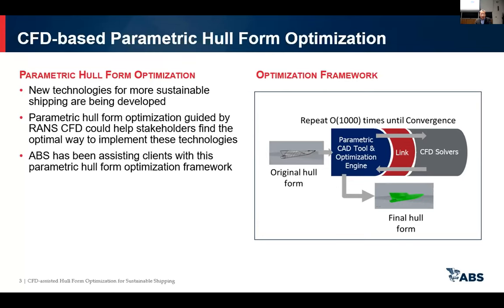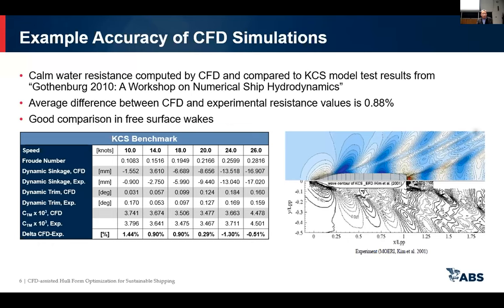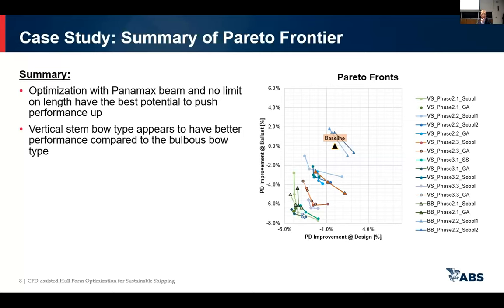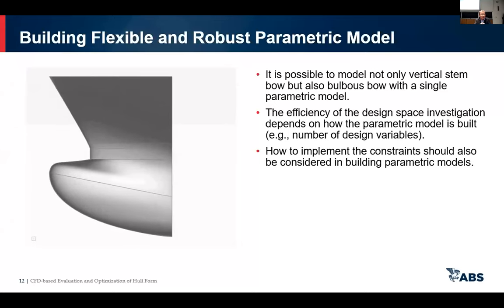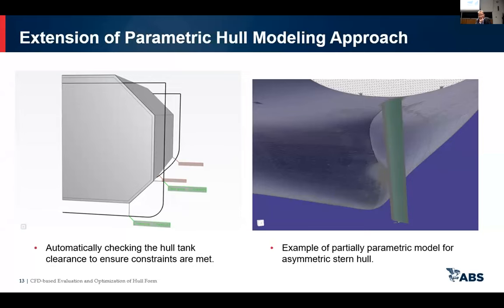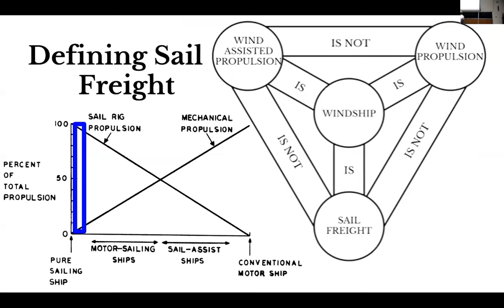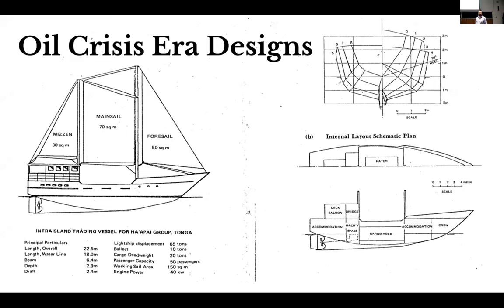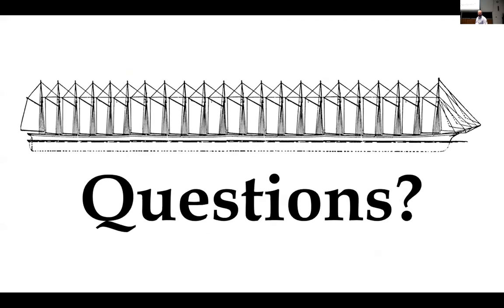CFD-Assisted Hull Form Optimization for Sustainable Shipping | SISDO Conference 2023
Sustainability in Ship Design Conference 2023
November 6th, 2023
Webb Institute

CFD-Assisted Hull Form Optimization for Sustainable Shipping
Presenter: Dae-Hyun Kim